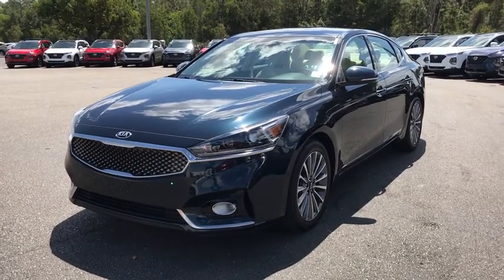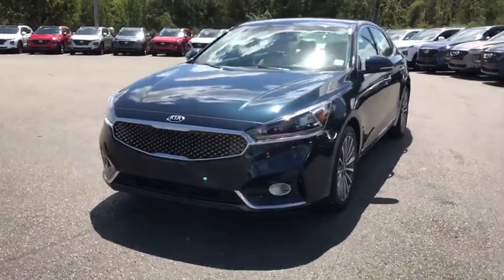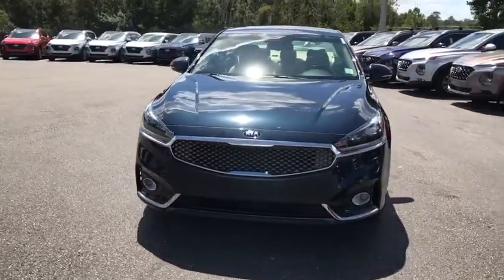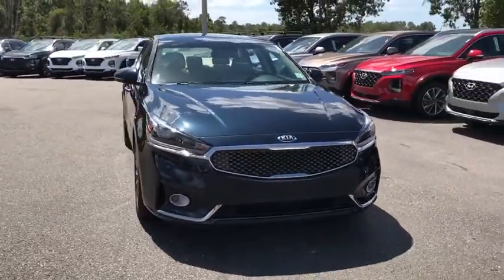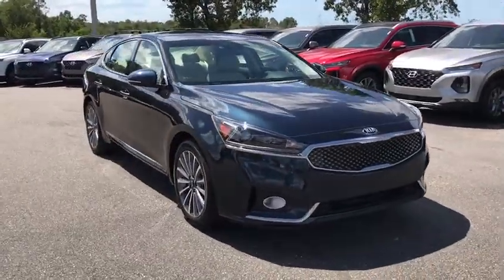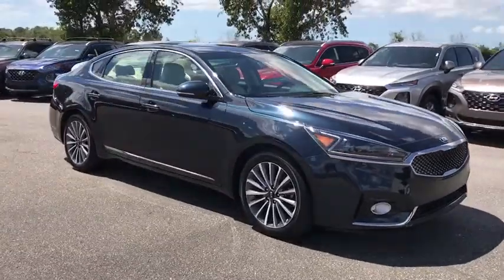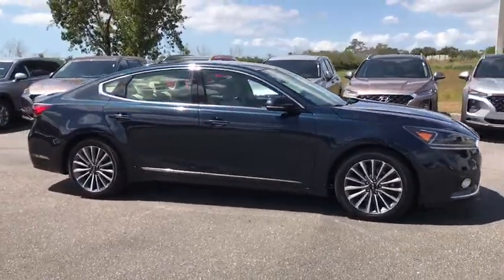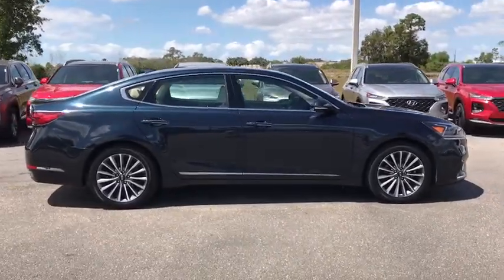2017 Kia Cadenza Fort Myers, Cape Coral, Naples, Lehigh Acres, Tampa, FL H094126A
Used 2017 Kia Cadenza available in Fort Meyers, Florida at O'Brien Hyundai. Servicing the Cape Coral, Naples, Lehigh Acres, Tampa, FL area.

OBrien Hyundai
2850 Colonial Blvd

Clean CARFAX. CARFAX One-Owner. Bluetooth Rear View Camera Leather Interior Like New Inside and Out Garaged Kept Low Miles Sedan Cadenza Premium 4D Sedan 3.3L V6 DGI 8-Speed Automatic FWD Gravity Blue Beige w/Leather Seat Trim 18 Alloy Wheels Automatic temperature control Exterior Parking Camera Rear Front fog lights Heated front seats Leather Seat Trim Power driver seat Power passenger seat Radio: UVO3 Audio System AM/FM/MP3 Remote keyless entry Speed control Steering wheel mounted audio controls.brbr2017 Kia Cadenza Premium 3.3L V6 DGI 8-Speed Automatic Gravity Blue FWDbrbr20/28 City/Highway MPGbrCall to verify vehicle availability and to schedule a VIP appointment.brReviews:br  * Well-equipped for the price especially in the base Premium trim; vast amount of legroom allows all passengers to stretch out; generous warranty coverage; lots of available advanced safety features Source: EdmundsbrbrbrAwards:br  * JD Power Initial Quality Study (IQS)   * 2017 KBB.com 10 Most Awarded Brandsbr*Prices do not include TT&L additional fees or certification that may apply. Free delivery within 300 miles if you have a trade in good condition that we can drive back. If not $2 per mile delivery charge. If for any reason you are unhappy with your purchase we have a 3 day exchange policy. See dealer for details. All prices include a $1500 internet discount. See dealer for complete details. While we strive for 100% accuracy mistakes can happen in listed equipment and/or optional features on Pre Owned vehicles. The dealership is not responsible for errors in equipment or optional features. We reserve the right to make changes without notice and are not responsible for errors or omissions on our sites or 3rd party sites. Prices are valid on the day of publication only. Customer must print out this page as a coupon and present it upon arrival at dealership to validate pricing. Incentivized internet pricing will not be available without this printed page. All vehicles are subject to prior sale. By submitting an inquiry you consent to being contacted including receiving text messages. Message and data rates may apply. Additional reconditioning costs may be applied. Please contact the dealership for complete details and latest information.